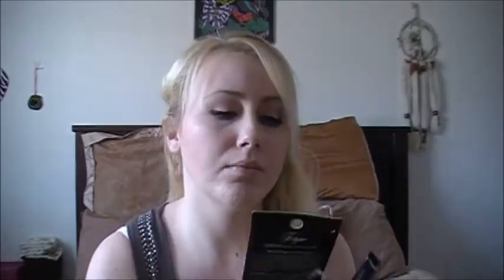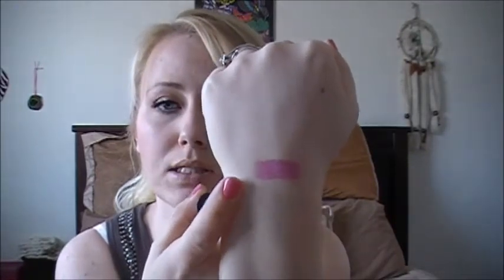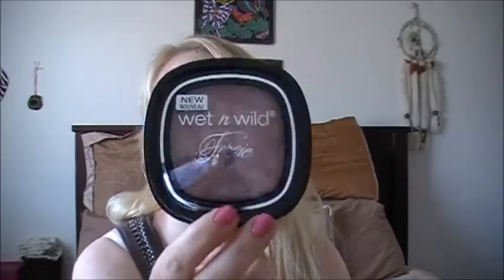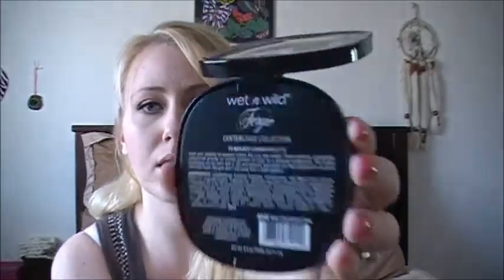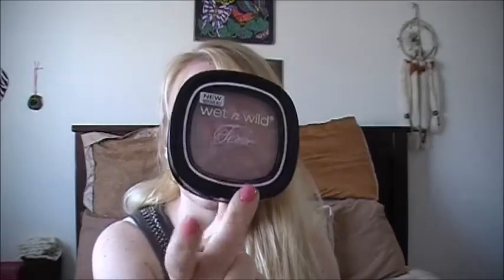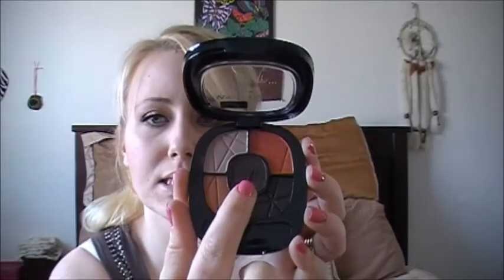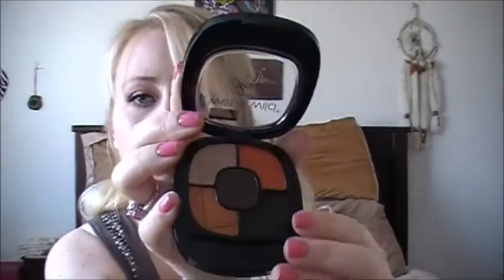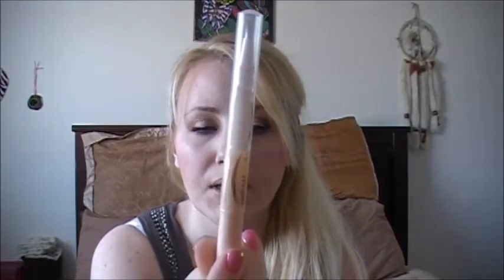♥ Mini Walgreens Haul!! New Fergie Collection!! ♥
Thank you all so much for watching!!! I had so much fun making this video!! :) This is just a few things that I found at my local Walgreens, and I wanted to share them with you guys!! There isn't a lot here but the stuff that I found I haven't heard too much about so I wanted to do a mini review on them . The products and the prices that I found them for are below! A Get Ready With Me for this look is coming next!!  Love you guys to pieces!!

The Fergie Centerstage Collection:
5 eyeshadow palette in Photo Op: 4.99
Take on the day eyeshadow primer: 4.99
Candy-Licious megalast nail polish: 1.99
Fergie Lipstick in V.I Pink: 3.49
To reflect shimmer palette: 5.99

Other Products:
Heather Silk blush: 2.99
Pearlescent pink blush: 2.99
Maybelline dream lumi touch highlight concealer: 7.99

Lets be friends and talk always!!